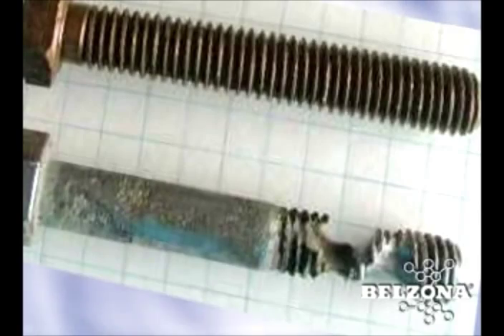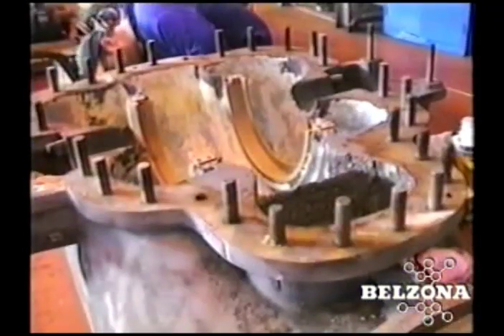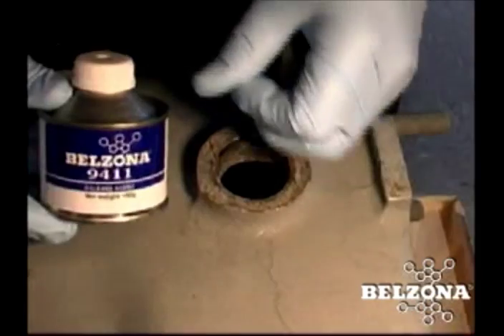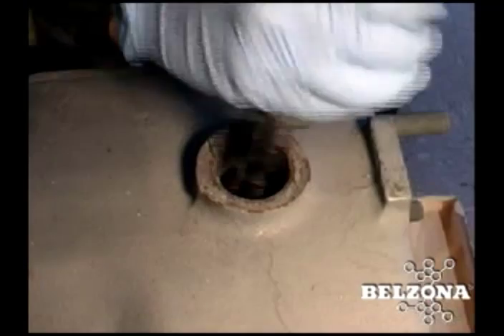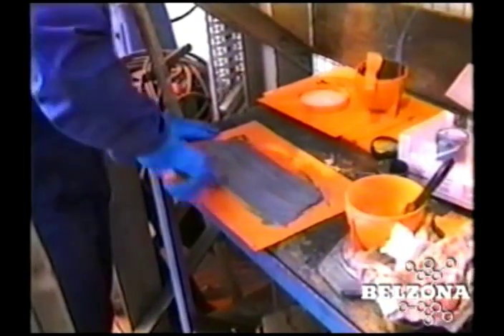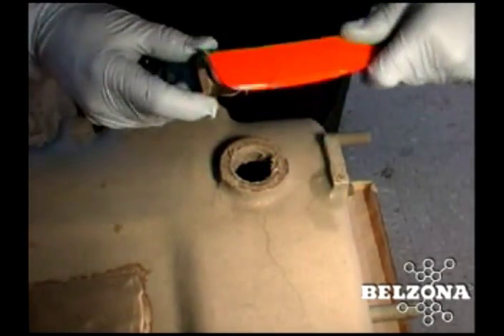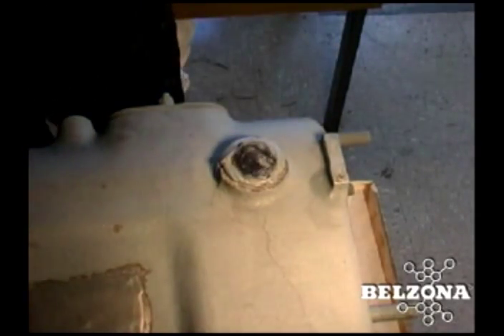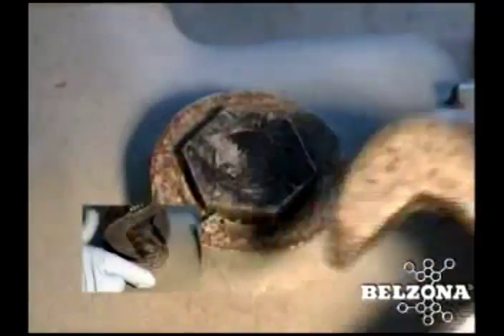Stripped Thread Solution - Belzona® - ENC